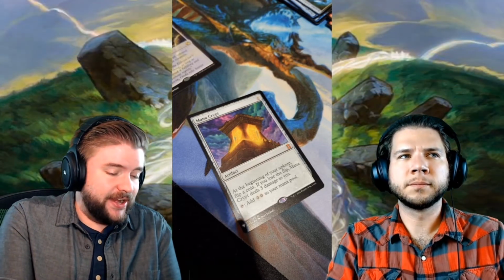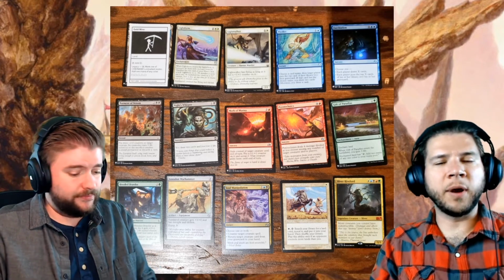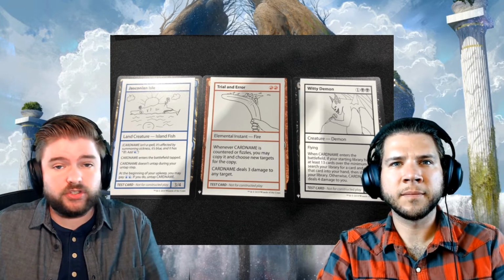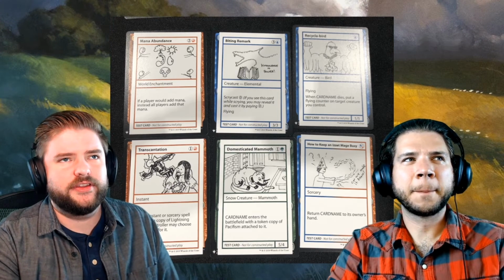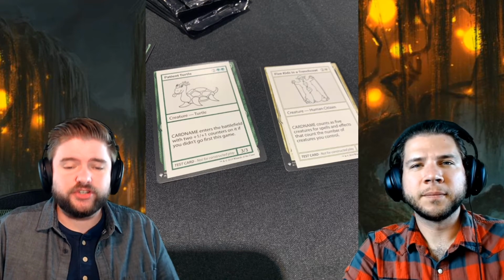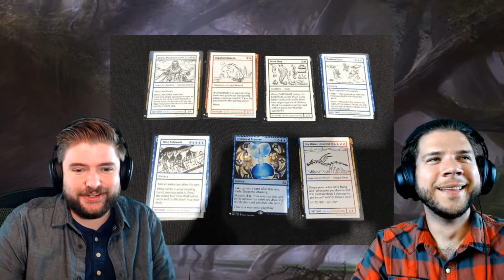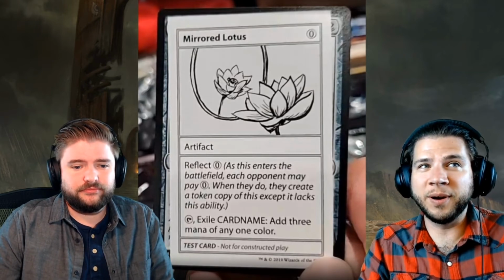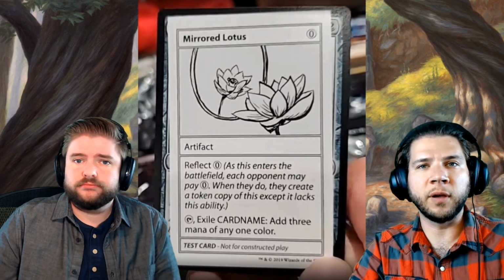Mystery Boosters Revealed | Nov 7, 2019 Spoilers and Discussion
Mystery Boosters are here and isn't it exciting. On November, 7 2019, Wizards of the Coast unveiled their Mystery product at Magicfest Richmond, and the product is surprising!  The set offers some high-quality reprints of heavily sought-after cards-- one of the most notable is Mana Crypt from Eternal Masters. Lotus Petal, Kolaghan's Command, Kiki-Jiki and many other cards are reprinted, with an additional surprise. In this video, Jake and Joel go over some of the cards spoiled and discuss this new product and its affect on Magic: The Gathering.

~SOCIAL LINKS~

Deck Guides episodes music by:
Title: Scanner

Chatting episodes music by:
Artist: Underbelly
Song: Lulu